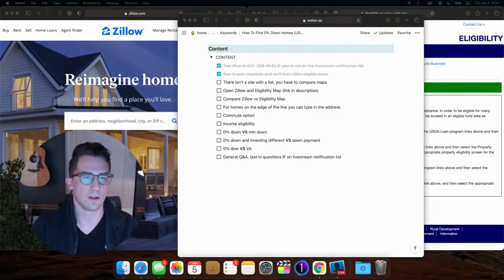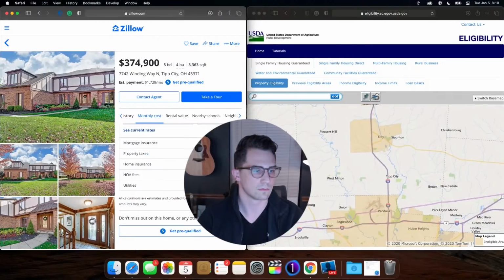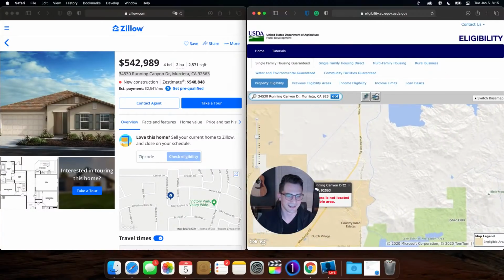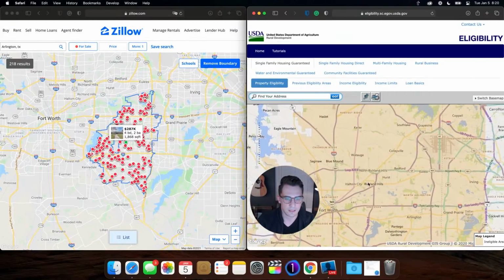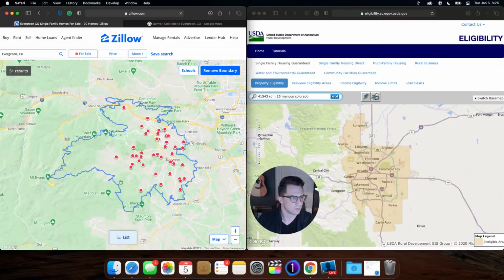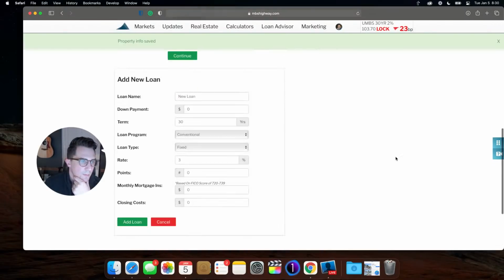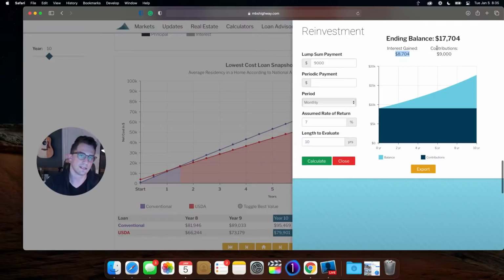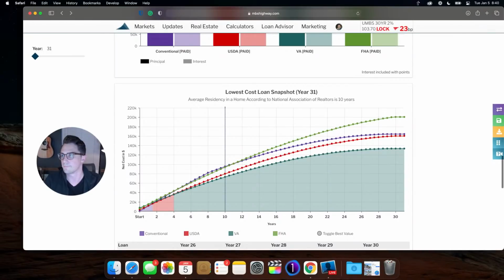How To Find 0% Down Homes (USDA Loans)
Looking for 0% down? With USDA, if you find a home in an eligible area, you can get a home for zero out of pocket. Here's how to find these homes.

If you like to support me and this channel, please consider becoming a Member! You'll get a tag next to your name when you comment on livestreams so I can prioritize your questions.

0:00 Intro
10:51 Content starts
48:14 Q&A

LEGAL:
*Advertisement from Credible Operations, Inc. NMLS 1681276, not available in all states. for important information about Credible’s licenses.
Credible pays Win The House You Love an advertising fee when you submit a pre-qualification request.
Kyle Seagraves
NMLS# 1701021
Motto Mortgage Alliance
8900 N. Dixie Dr.